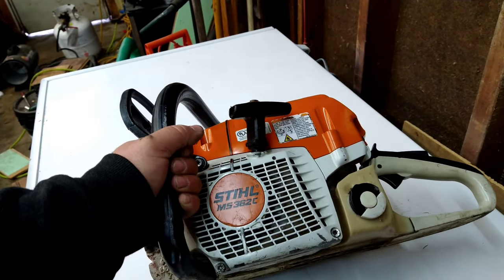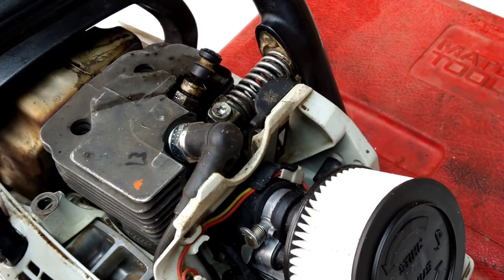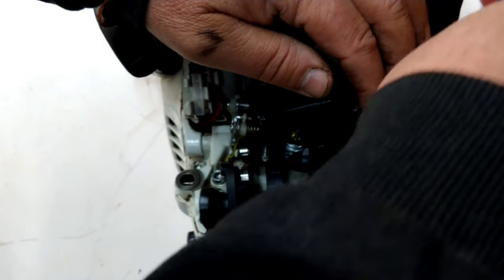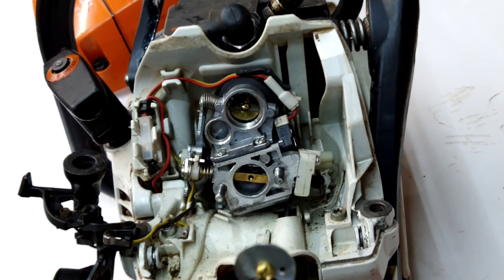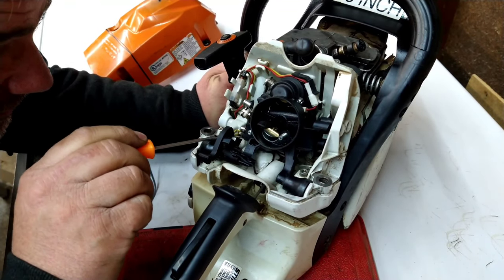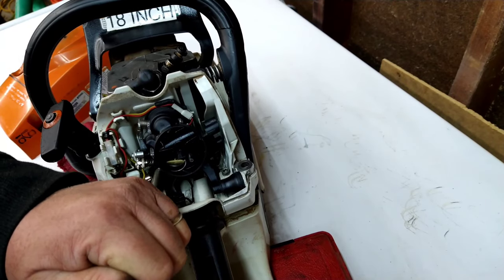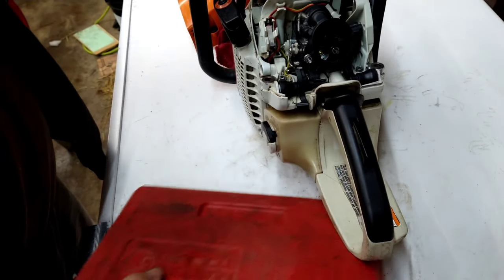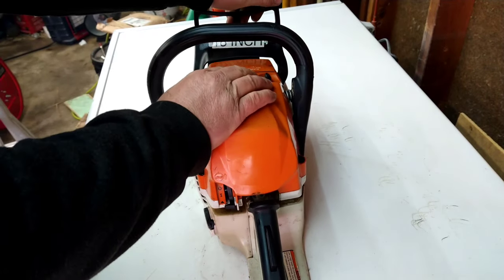Stihl MS362 C-M choke stuck, so let's fix it free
I have a Stihl MS362C that the lever won't go into cold start position. I find the problem which is common on these chainsaws that have M-tronics. So let's go fix it quick and easy, best part no new parts so it's free.